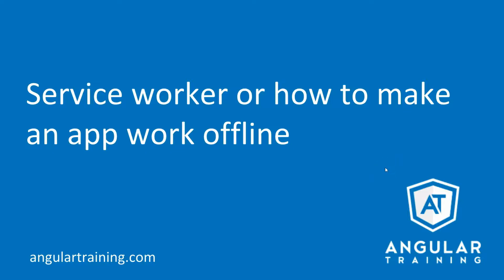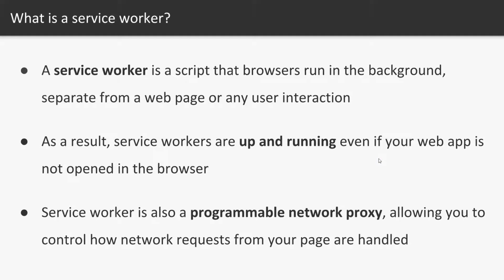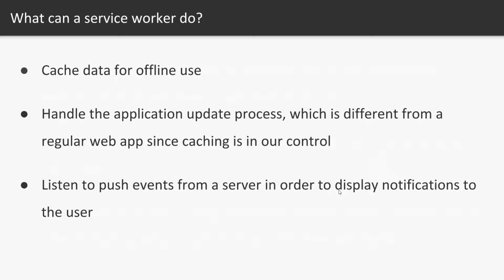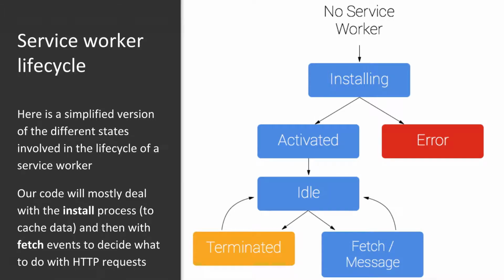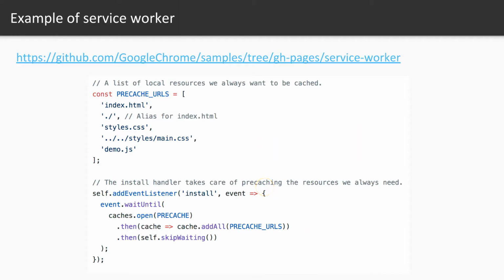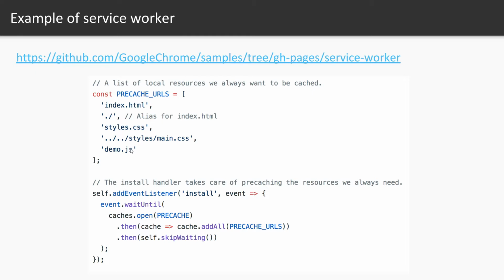Angular Service worker or how to make an app work offline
Corporate Angular training for your team (US & France, online or on-site)

Video from the Angular Training course "Build Progressive Web Apps with Angular" 👉 More Angular training